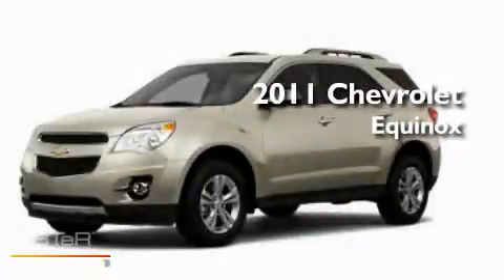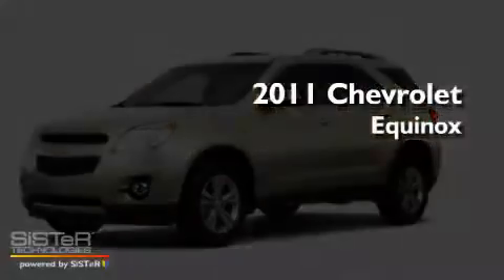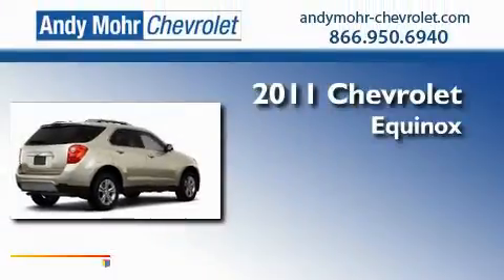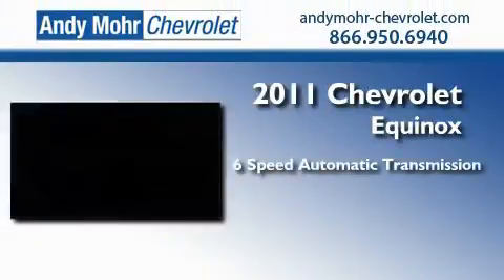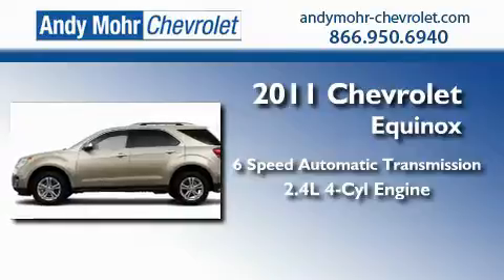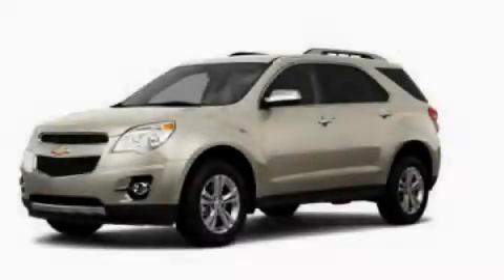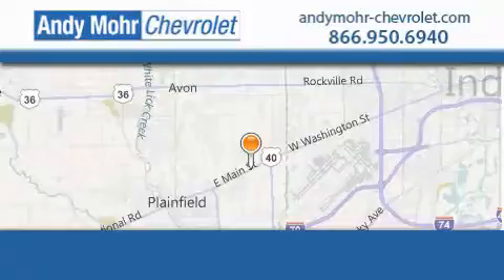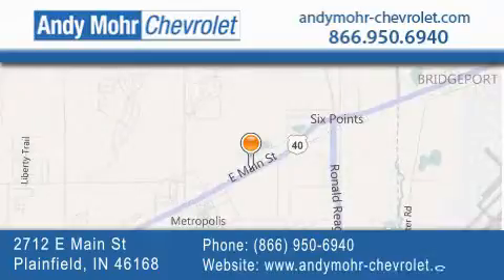2011 Chevrolet Equinox Plainfield IN 46168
Year : 2011
 Make : Chevrolet
 Model : Equinox
 Engine : 2.4L I4
 Trans . : AUTO 6SPD
 Exterior : Gold Mist Metallic

 Interior : Jet Black With Premium Cloth Sea
 Stock : PT1968

 2712 E. Main Street